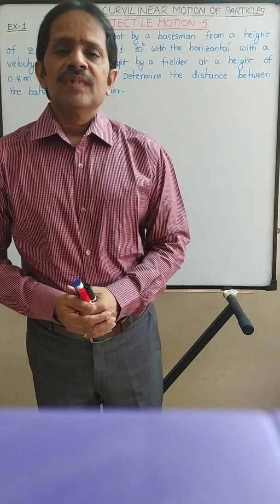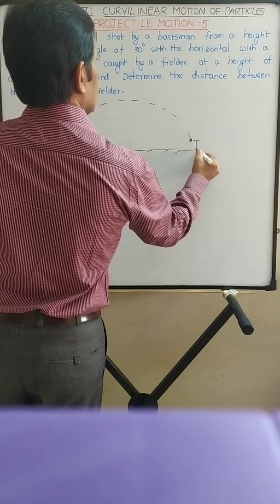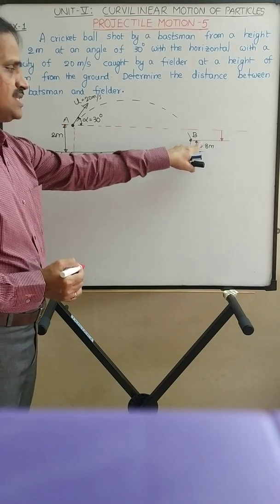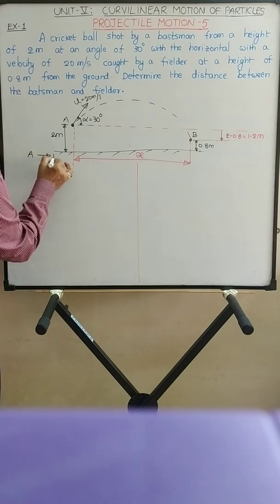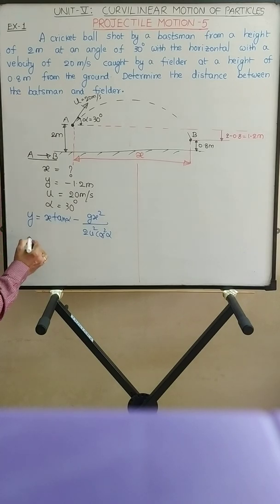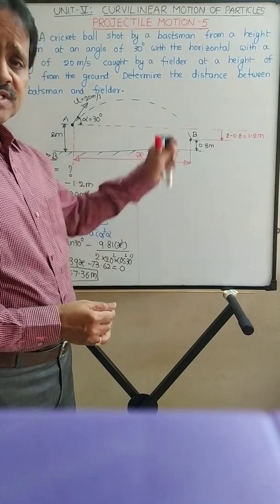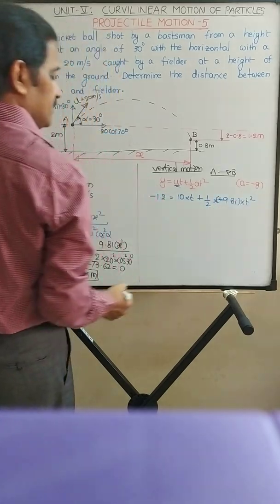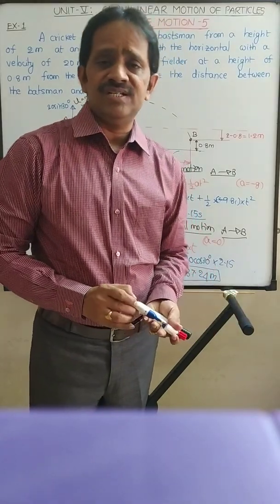L26: Kinematics of Curvilinear Motion of Particles